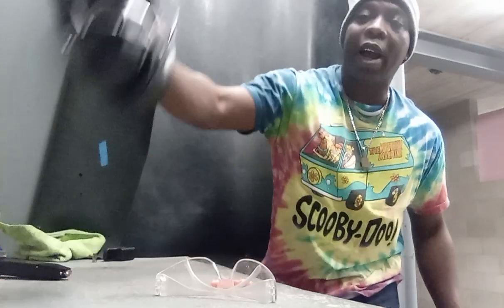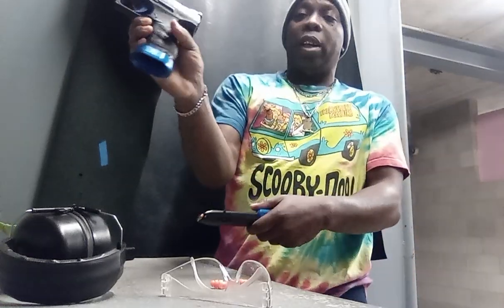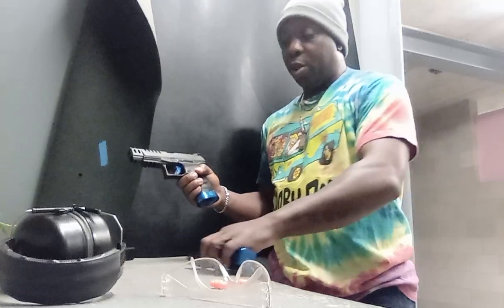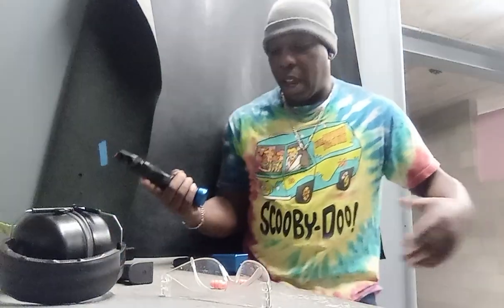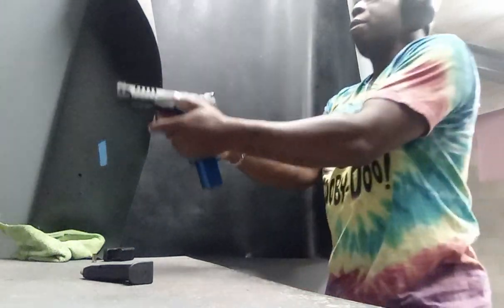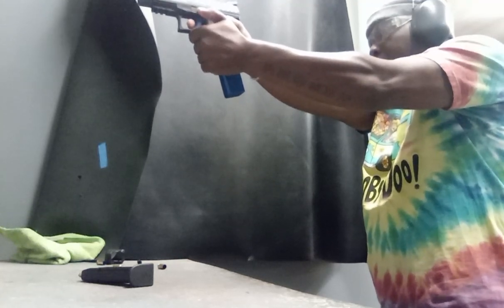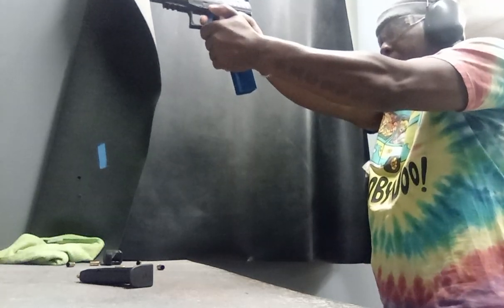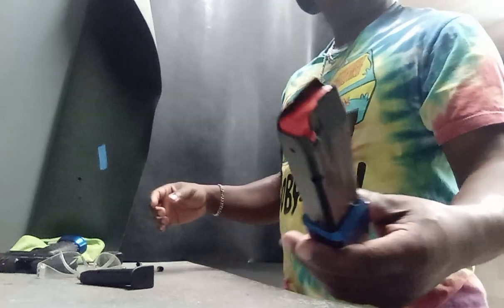Walther PPQ5 Match!! Range Time